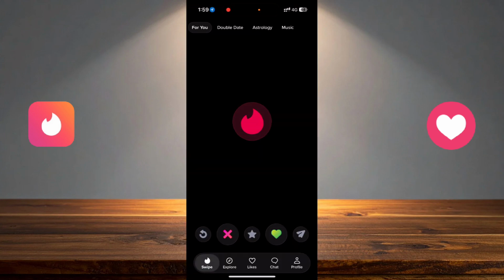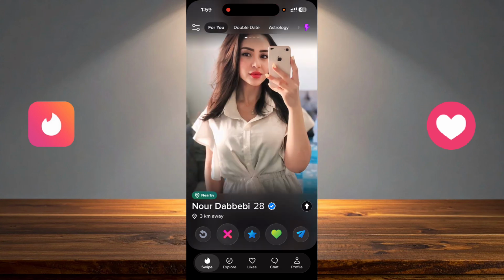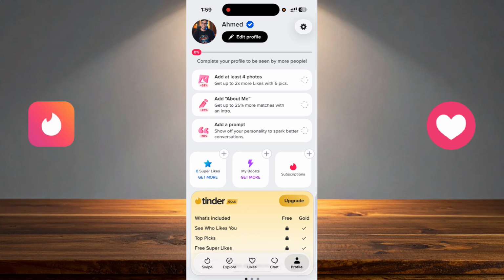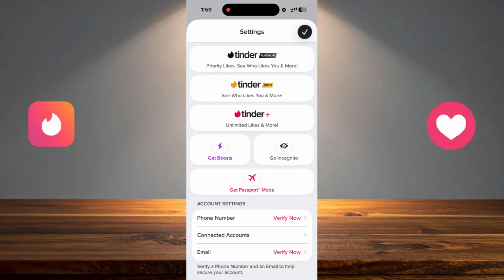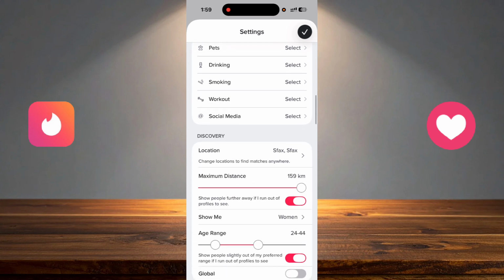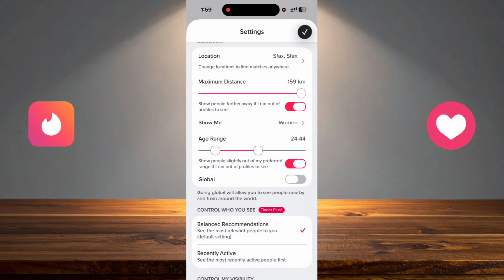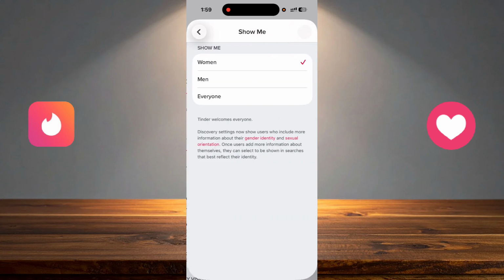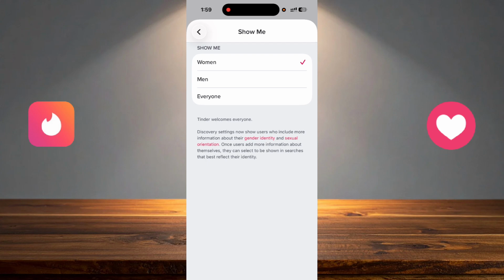How to Set Gender Preferences on Tinder ⚧️ [New 2026 Update]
Are you seeing the same types of profiles over and over, or are you ready to expand your horizons? In this video, I will show you how to Set Your Gender Preferences using the brand-new 2026 Update.